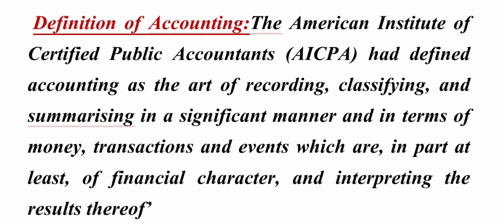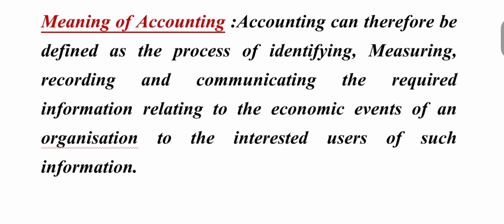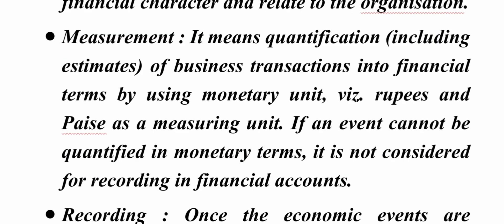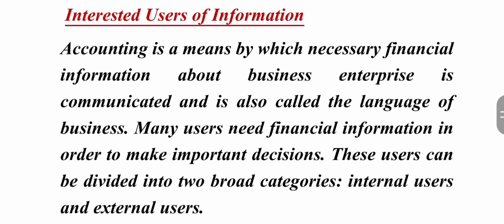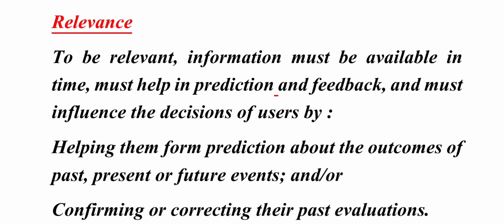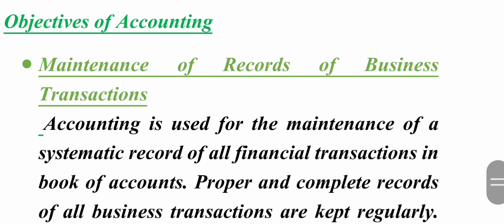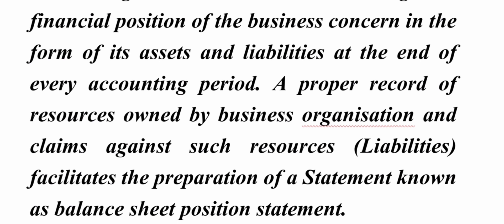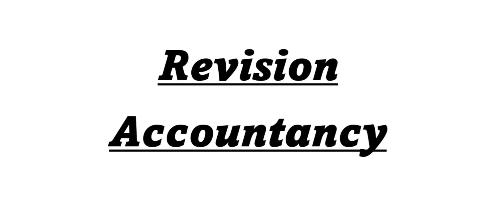+1 Accountancy REVISION/chapter 1/Introduction to Accounting/Definition/characteristics/objectives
model exam last year 4/5 marks question answerkey

exam based model. questions(questions from last 3 years question paper)

plusone Accountancy chapter 1(part 1).detailed video

plusone Accountancy chapter 1(part 2).detailed video

plusone Economics Revision playlist link